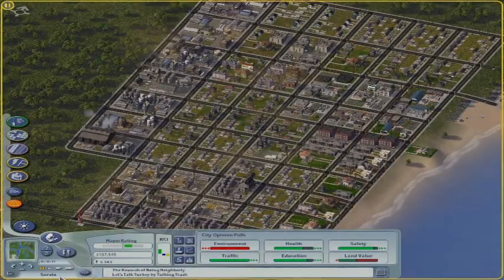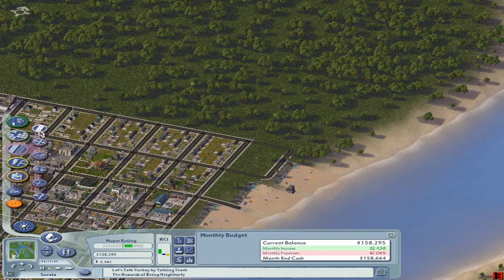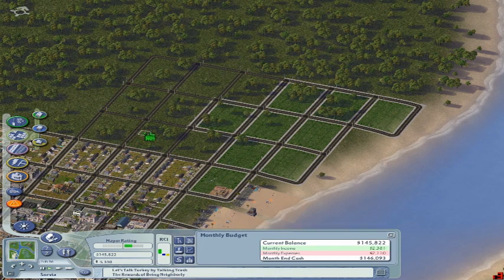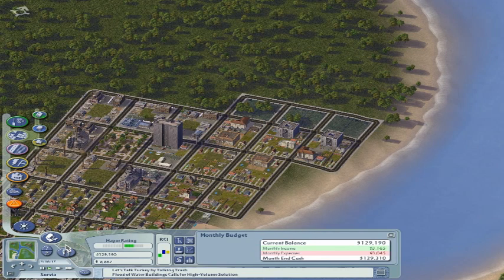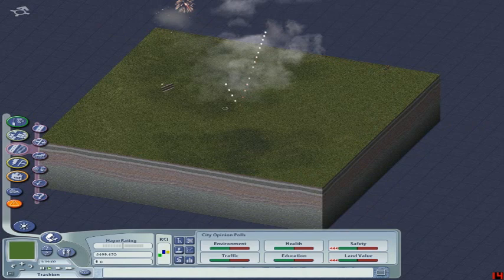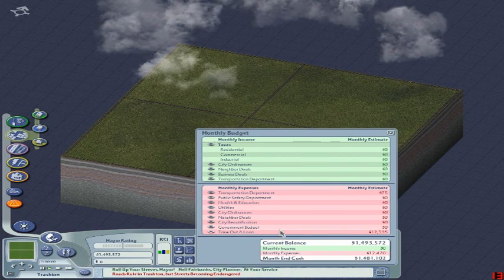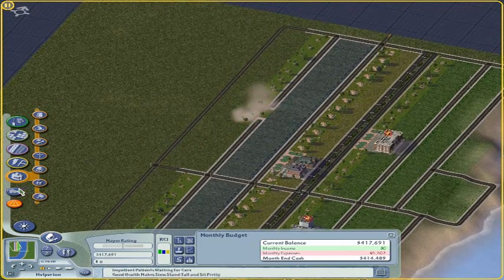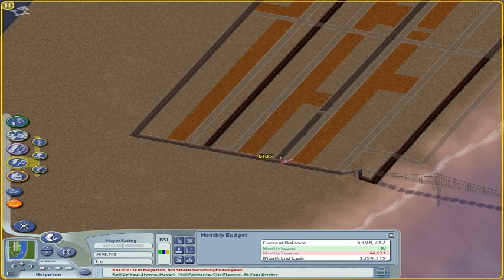SimCity 4 Part 3 - Wheel of Fun Spin 2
A benchmark game of the turn of the 21st century, SimCity4 delivers all the fun gameplay of its predecessors while introducing a whole new level of immersion and city building!  We will take this series to the next gear by trying to get the much anticipated Space Port gift and send our dreams into space!